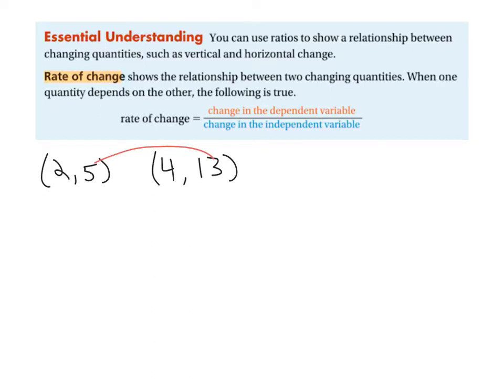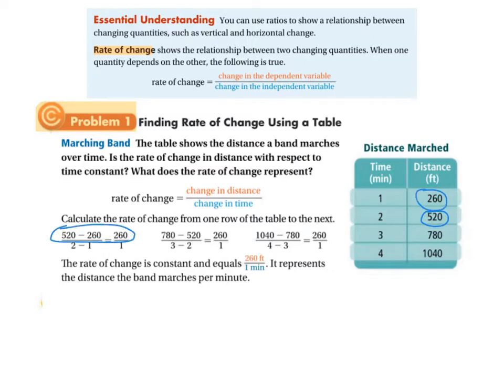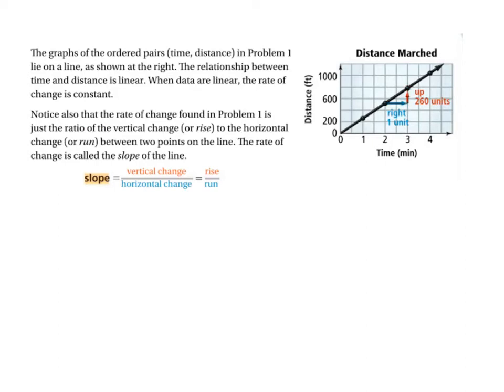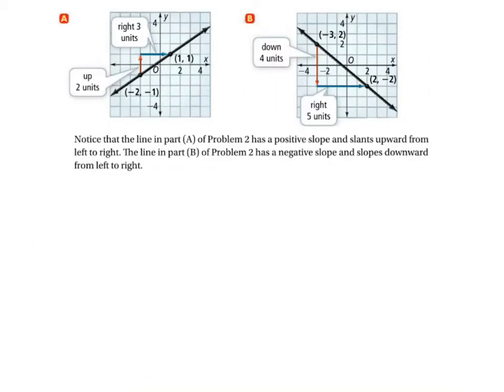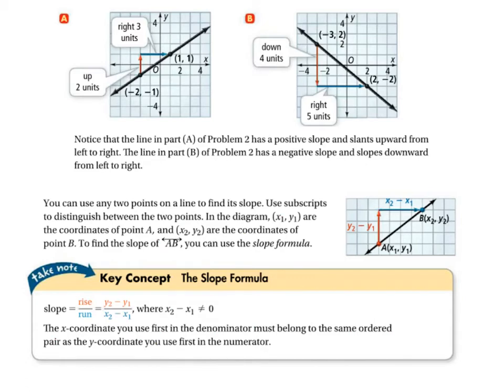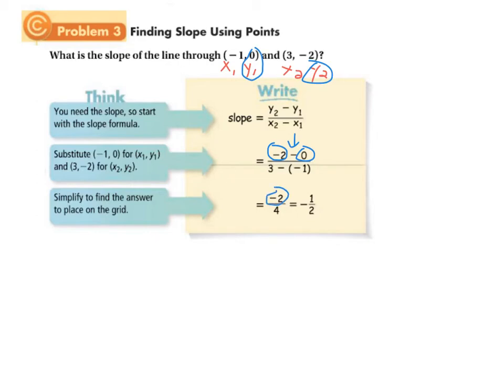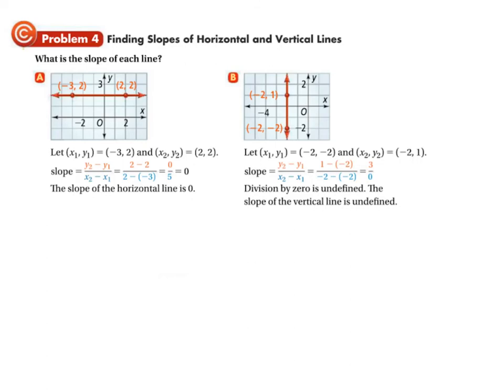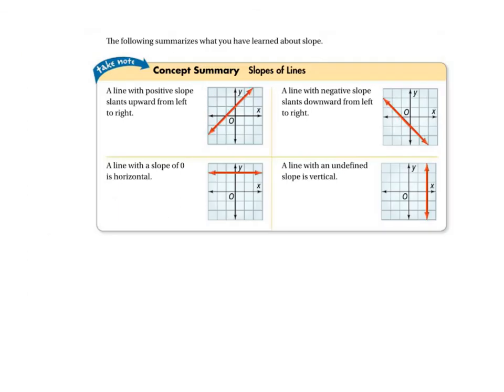Algebra 1 ~ Lesson 5-1